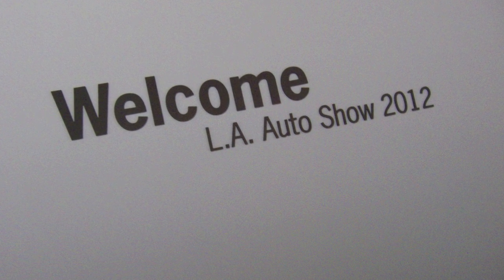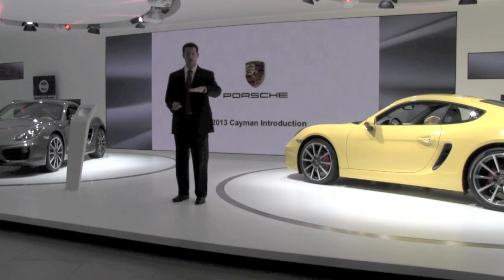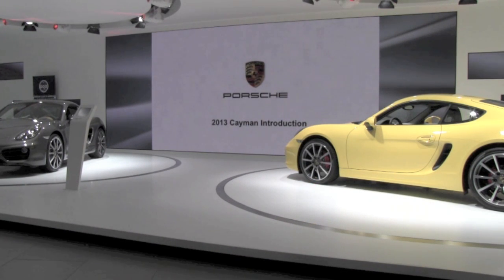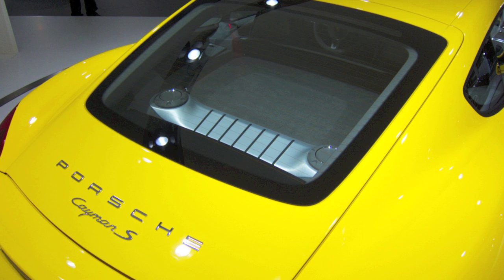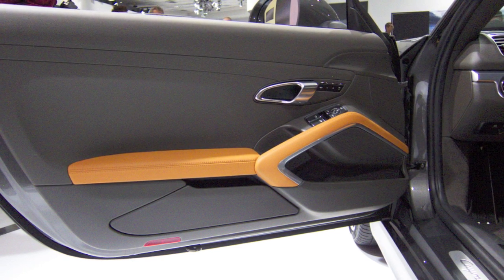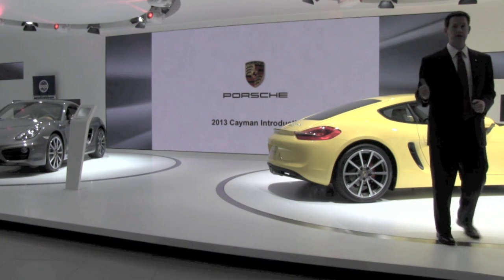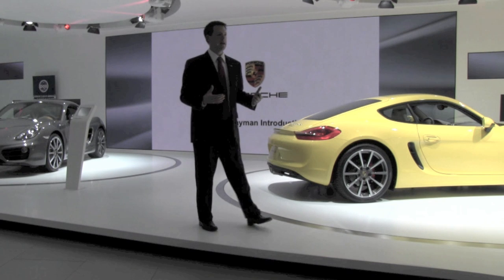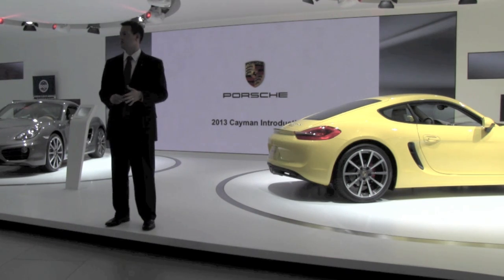PCA Product Spotlight- 2014 Porsche Cayman World Introduction at the 2012 L.A. Auto Show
Porsche Club members get a personal introduction to the 2014 Cayman at the 2012 L.A. Auto Show.